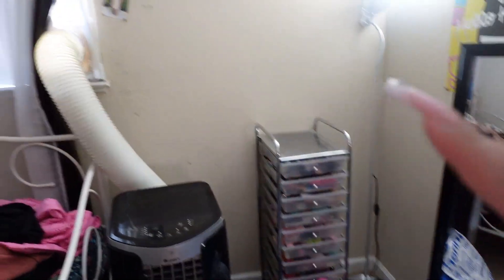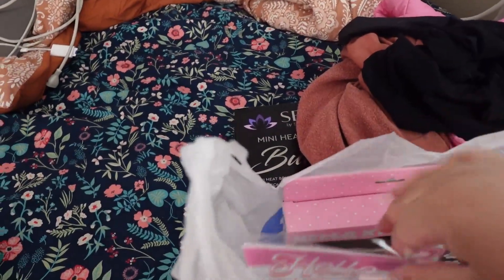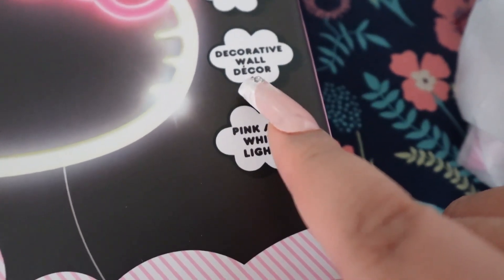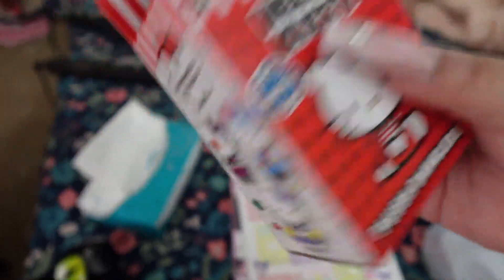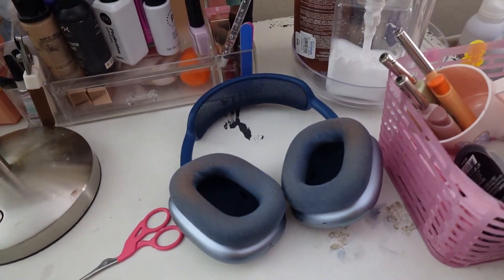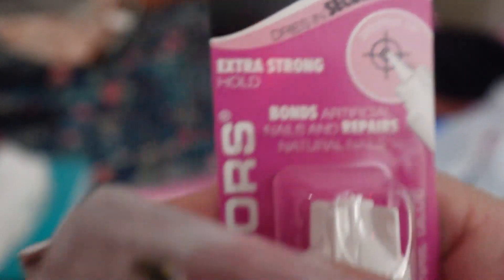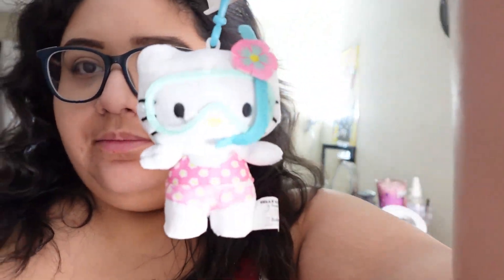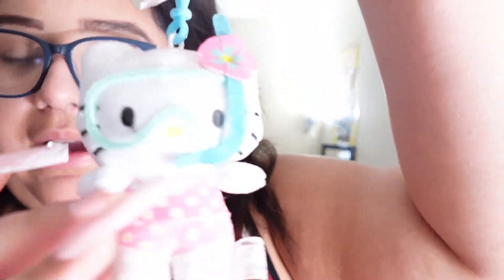FIVE BELOW HAUL, HELLO KITTY JACKPOT, RANT!!! | **VLOG**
I'll def be posting more videos because...well you'll see why soon. Mark ur calendar for Wednesday March 20th ! MWAH!

urwelcomehoney

LEMON8 account : @callmelaleslie